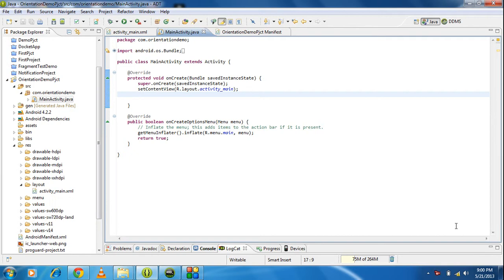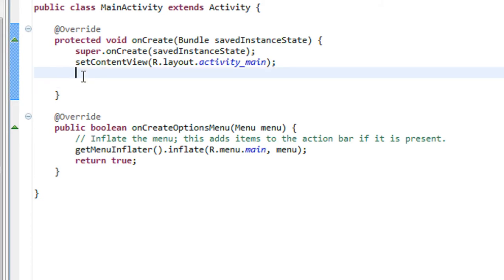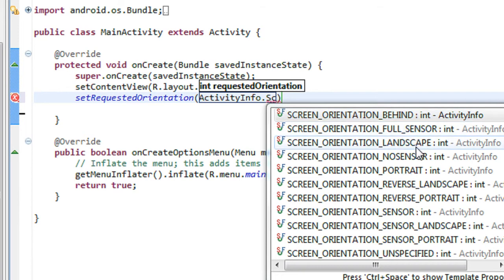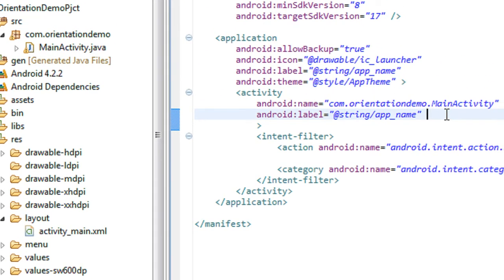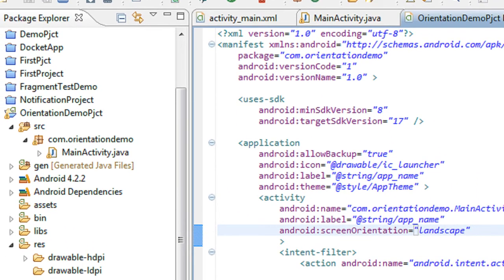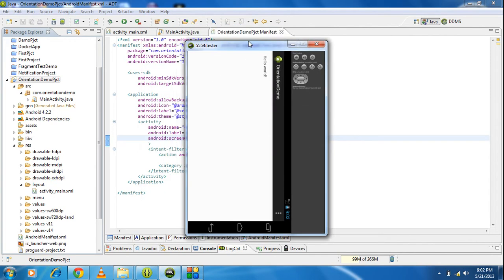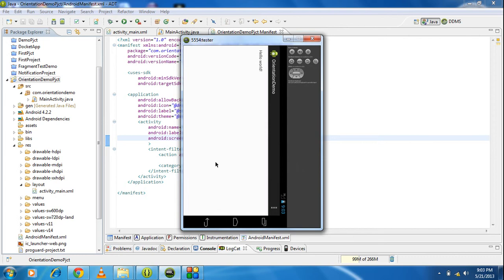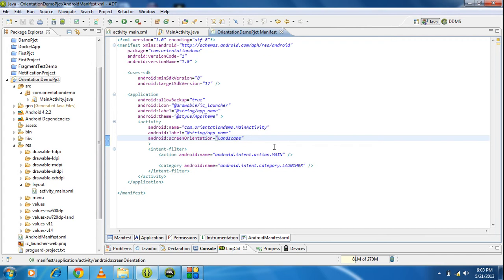android tutorial for beginners 32 control orientation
how to control orientation in android.